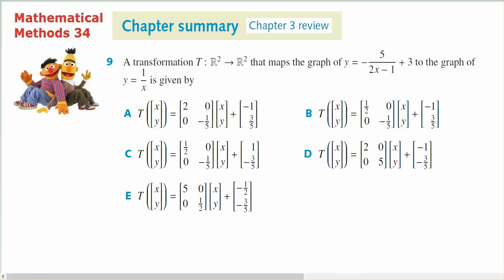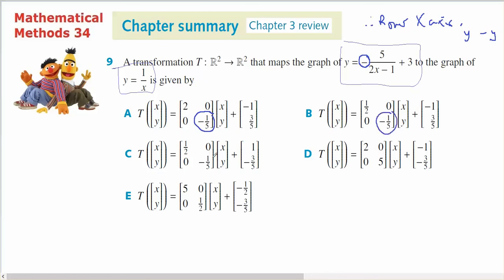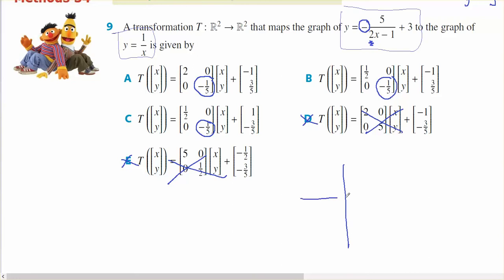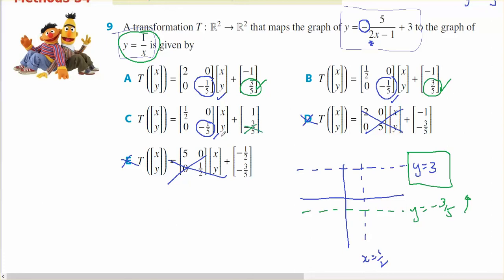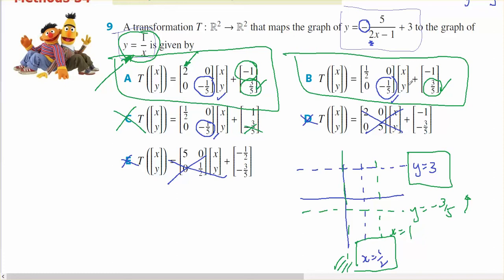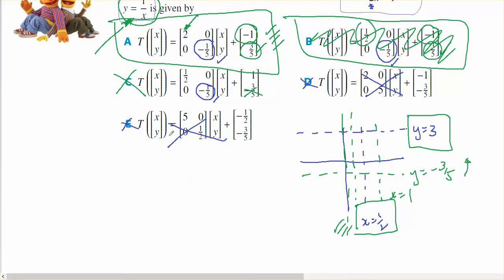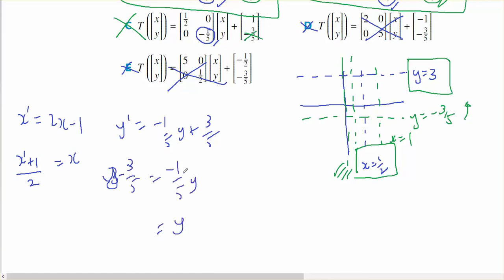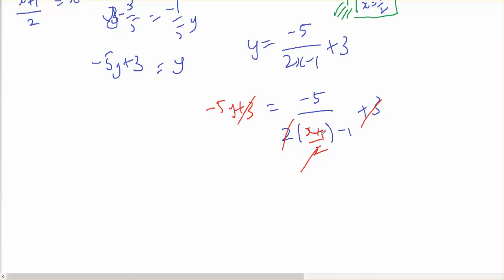mm34 3REVIEW MC9 take 2